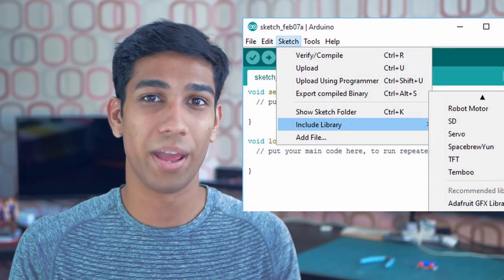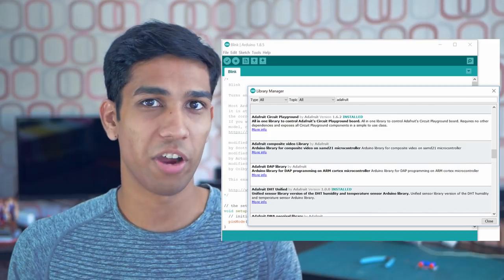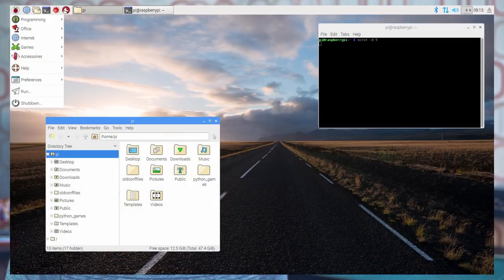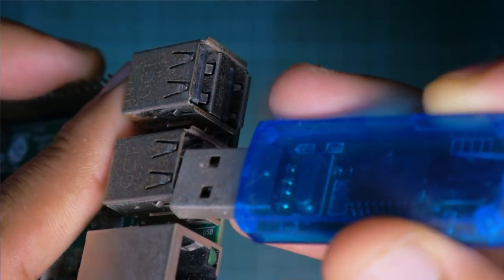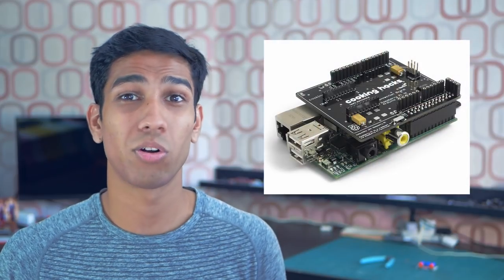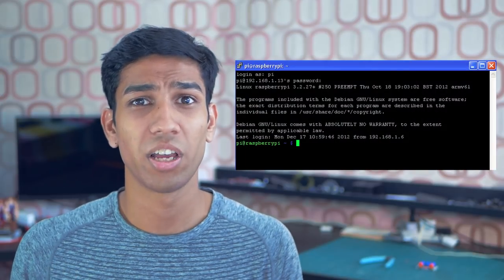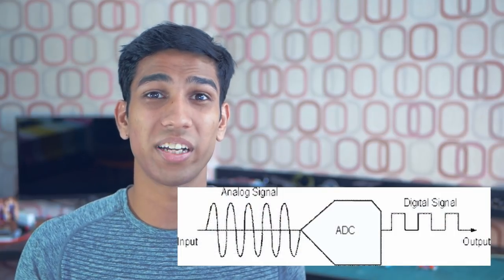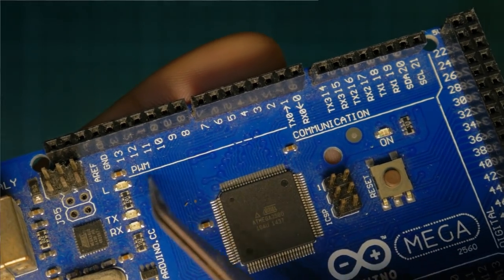Arduino vs Raspberry Pi: How to pick the right device for your project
Both the RPI and the arduino are great tools for the hobbyists to create complex and amazing projects. This video will highlight the strengths and weakness of both platforms and and help you decide which platform is better for your project or use case.